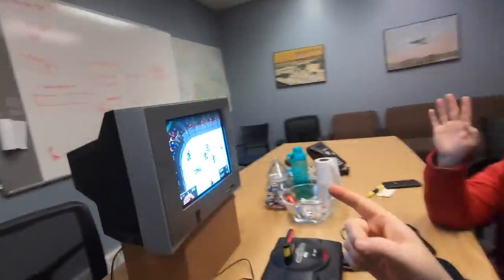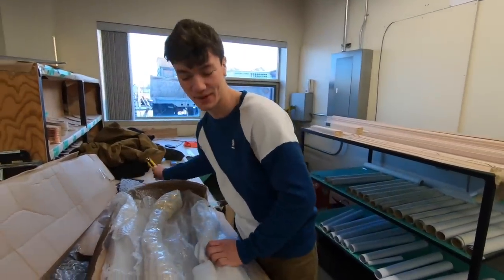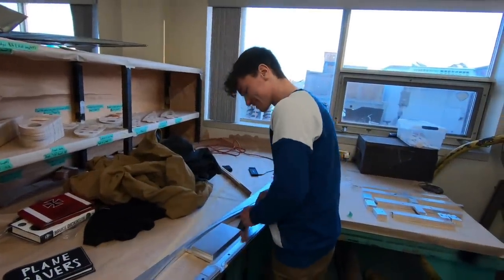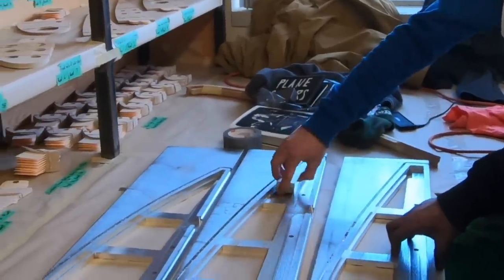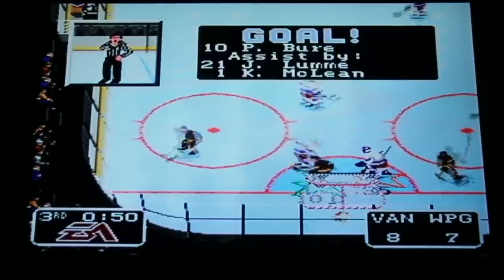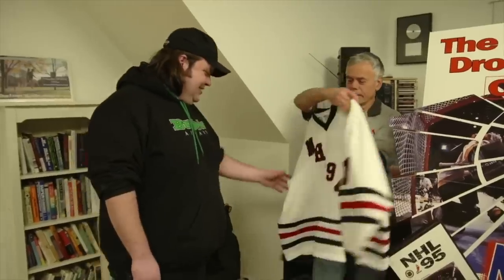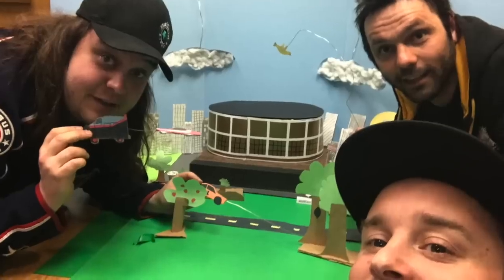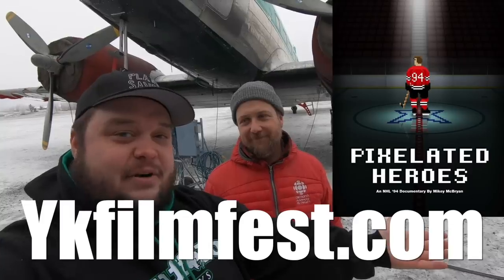Aircraft Jigs Built with $800 of Raw Aluminum! | Plane Savers S2-E20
EBAY! Plane Savers Pilots Logbook!

WILLIAMS WINTER HAT!

PLANE SAVERS
Season 2 Episode 20
"Aircraft Jigs Built with $800 of Raw Aluminum!"

For Season 2 we are saving a Fokker Dr.1 Tri-Plane!

Plane Savers FACEBOOK Group!

Mikey McBryan
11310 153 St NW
Edmonton, AB
T5M 1X6

PLANESAVERS! AVGEEK :)